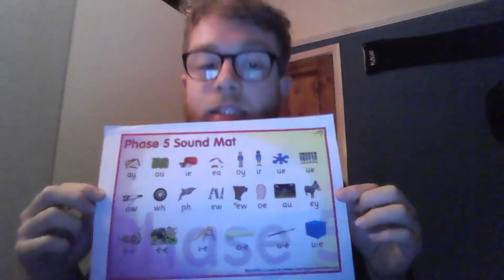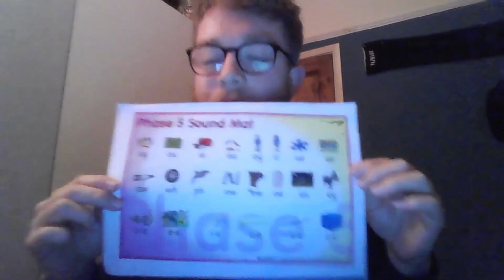Phase 5 Phonics "ue" (as in cue)